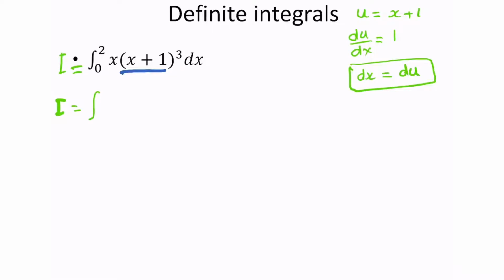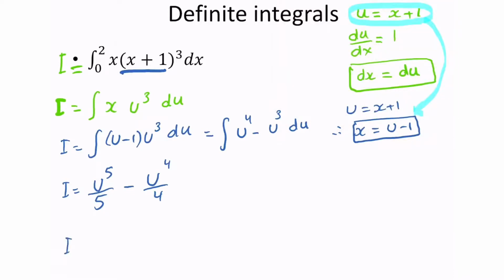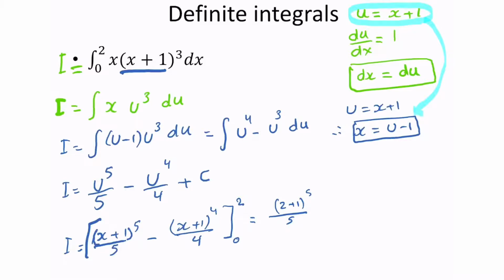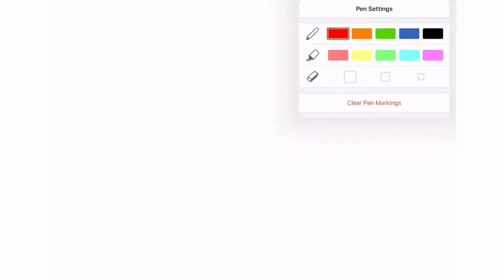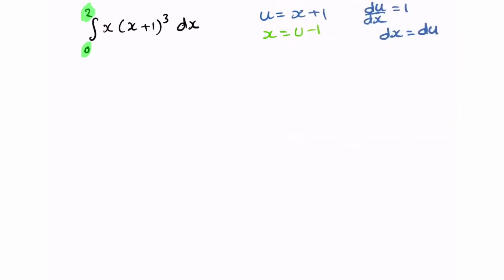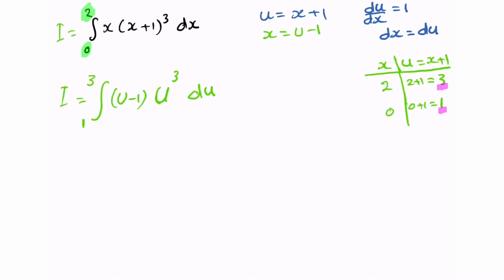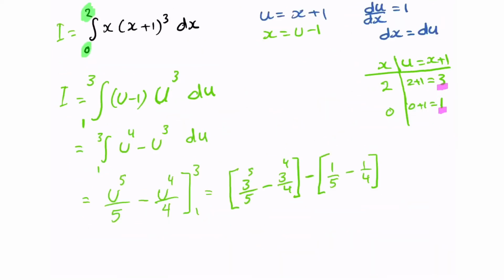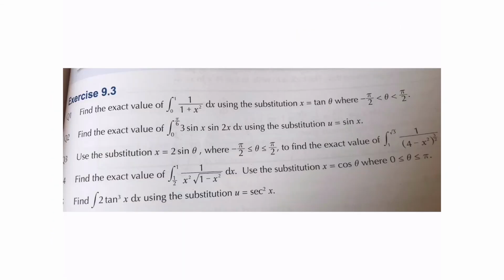Integration by substitution, definite integrals, FC311